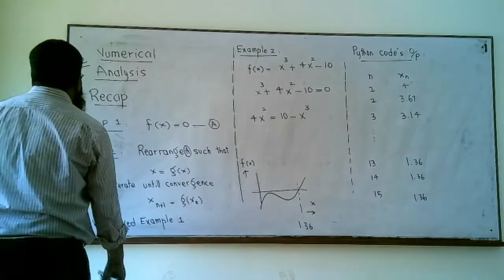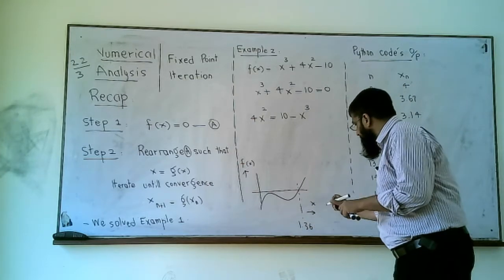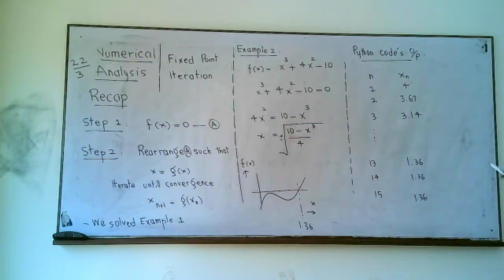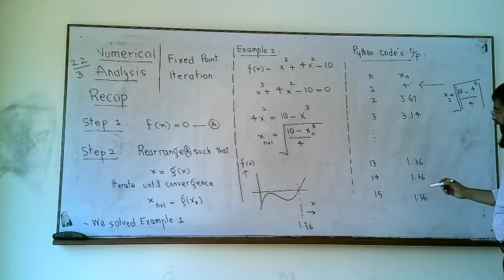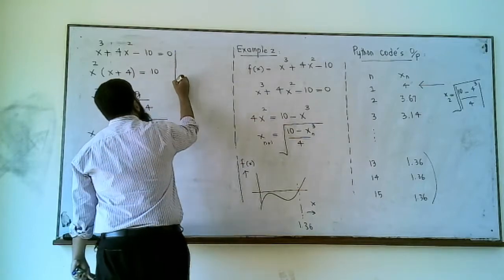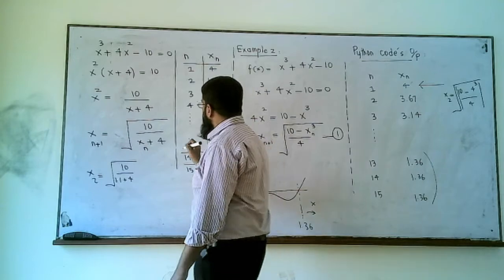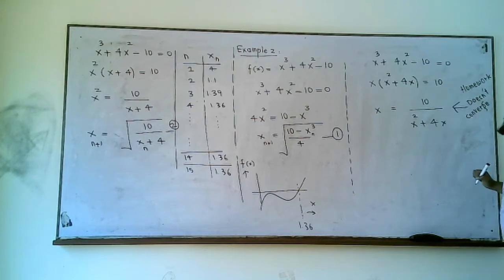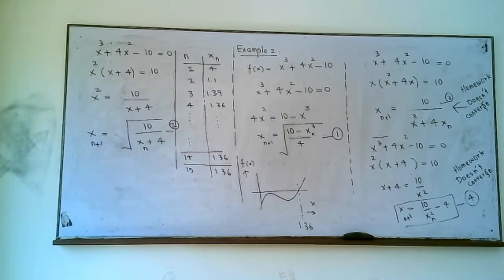NA-4 | 22 Mar | Fixed Point Iteration | Example | Numerical Techniques | Numerical Methods | Python